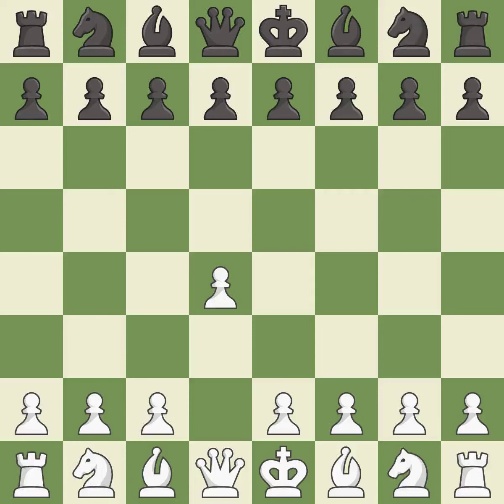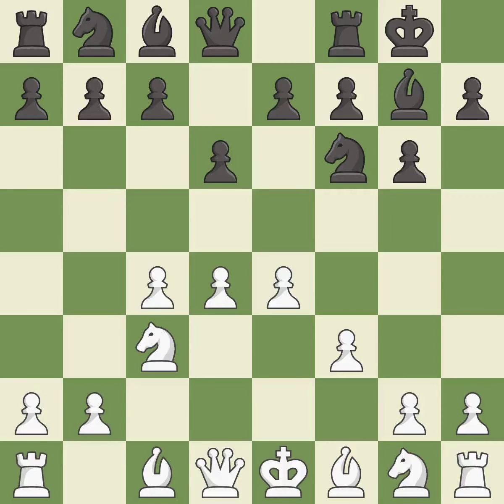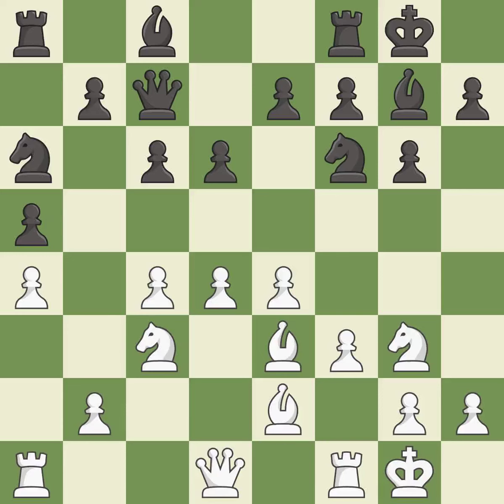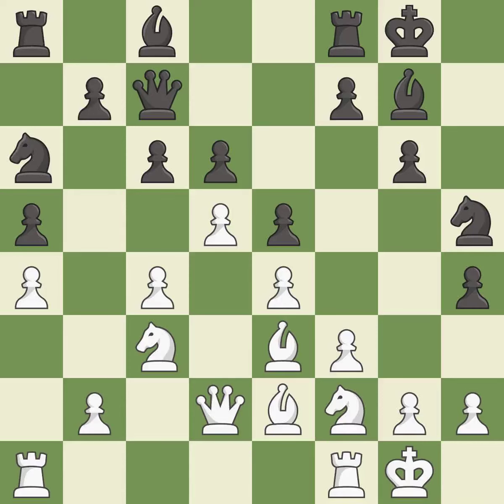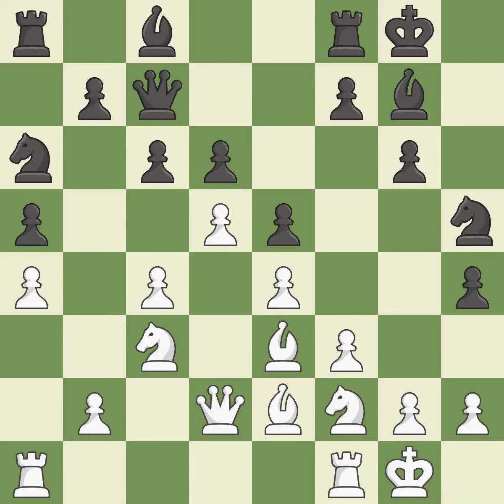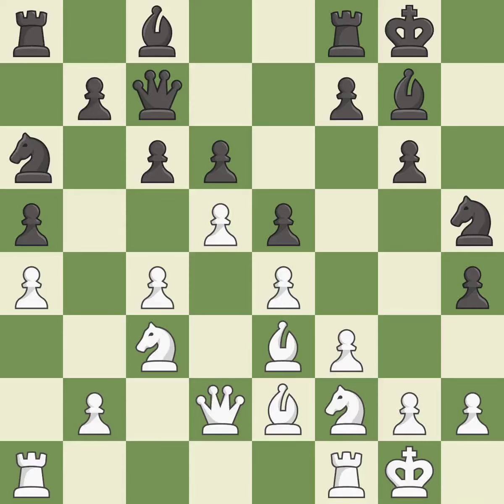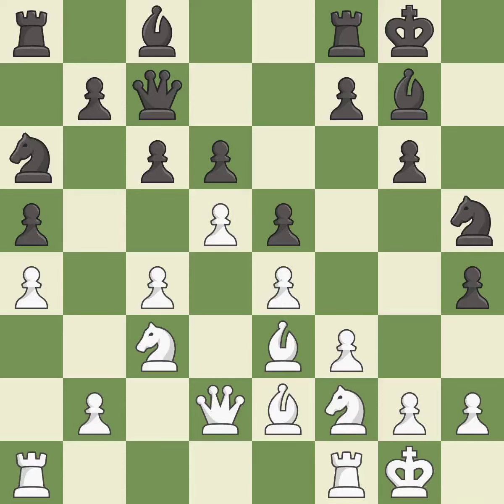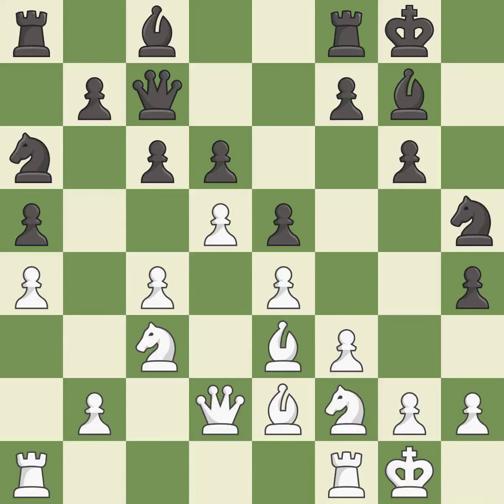,King's Indian Defense: Smisch, Normal Defense, 6.Be3 a6